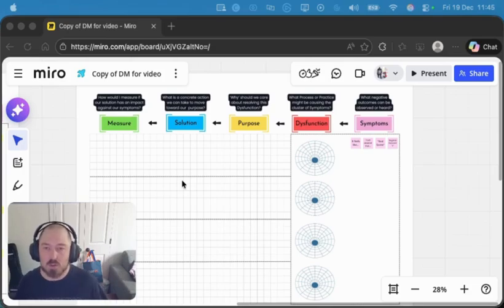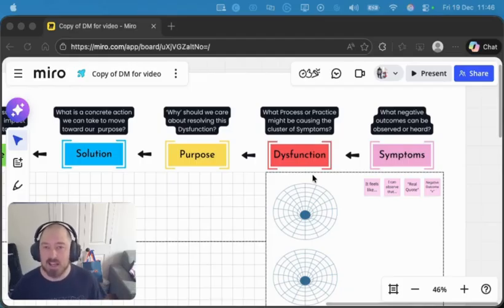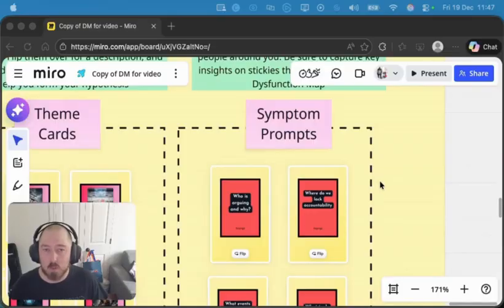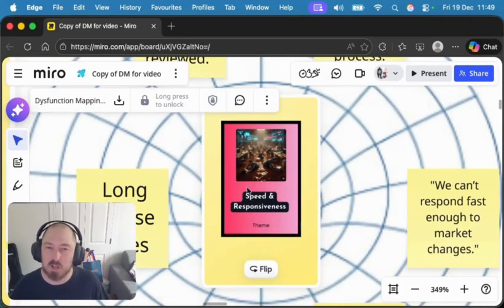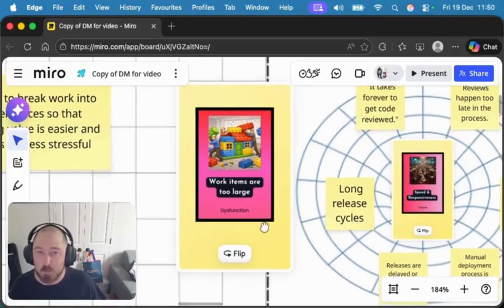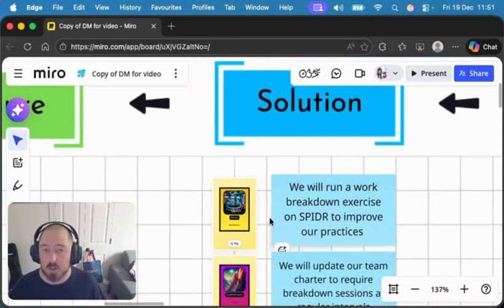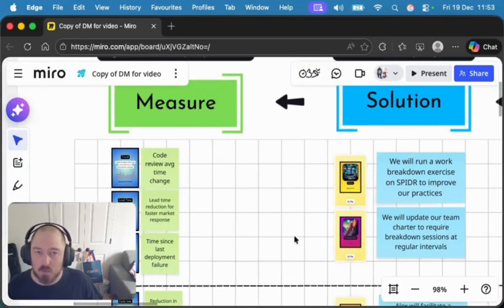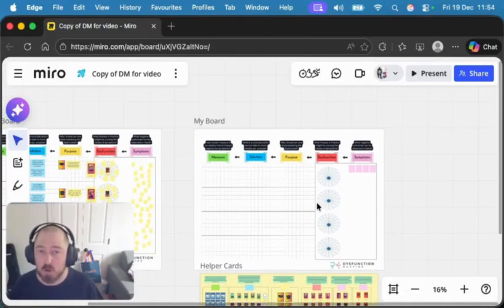Dysfunction Mapping v2 walkthrough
This is a walkthrough of Dysfunction Mapping v2, an updated version of the Problem Solving template that helps you to find and solve the problems that matter in your organisation.